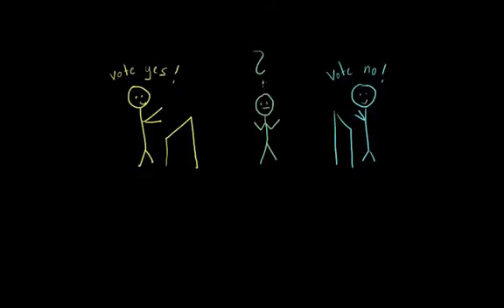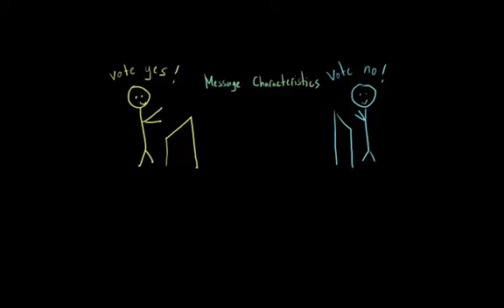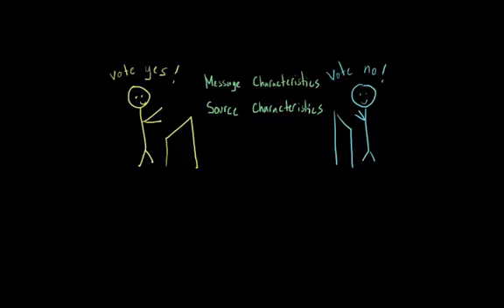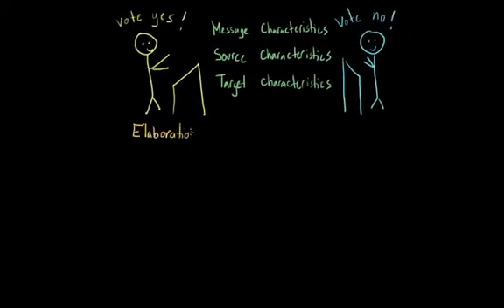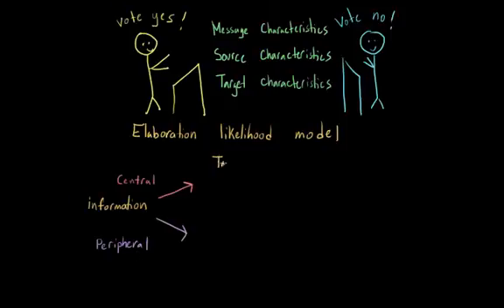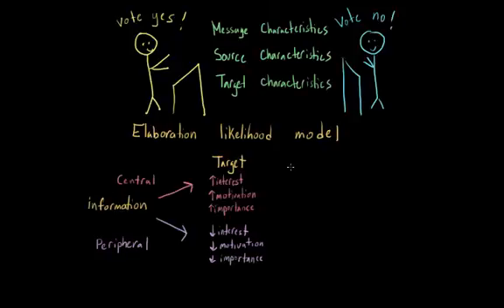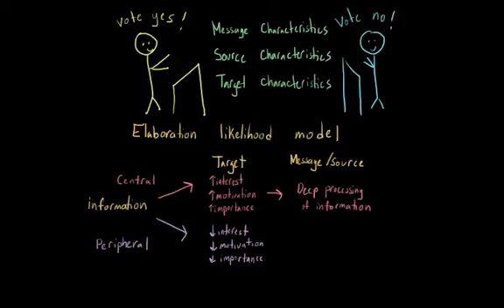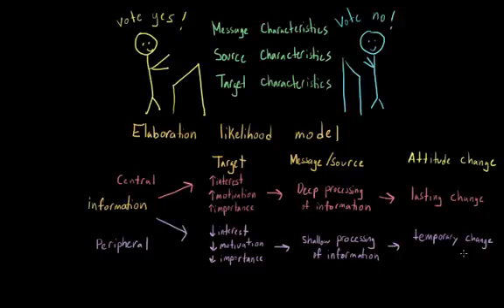Persuasion, attitude change, and the elaboration likelihood model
What characteristics of a talk might lead us to be persuaded by it? What is the elaboration likelihood model and what does it say about persuasion?